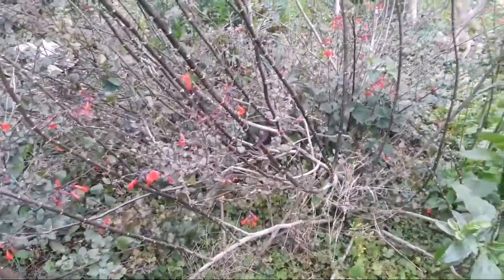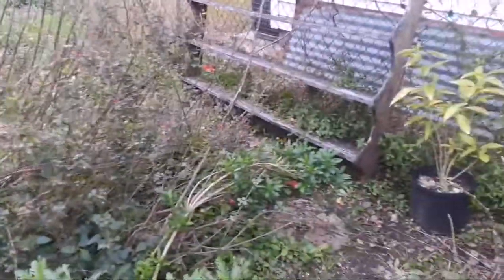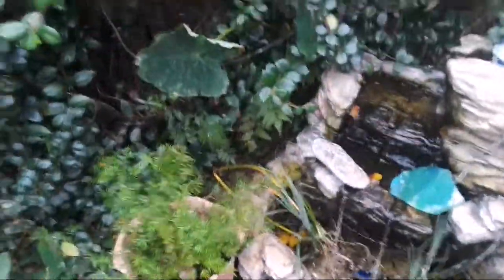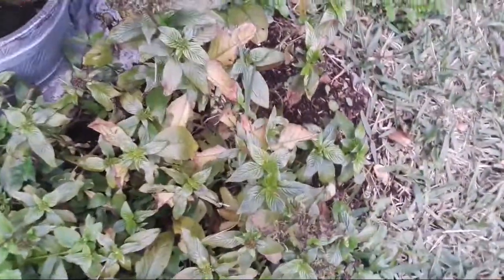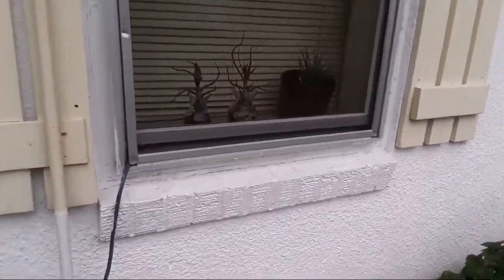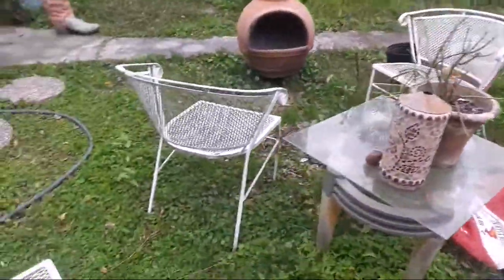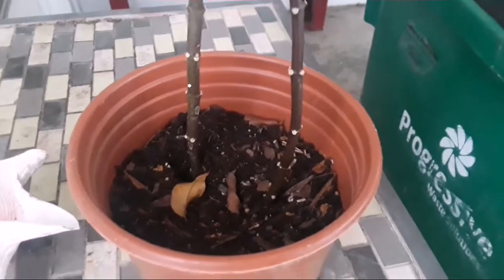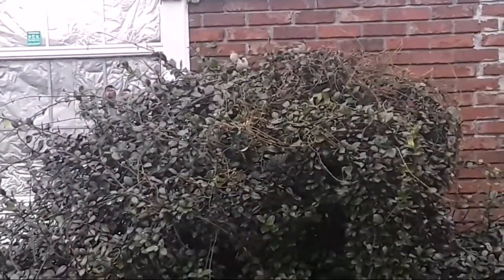Shoutout To Linda/Garden Talk and Caterpillar Rescue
Thanks Linda
The New Orleans Gardener